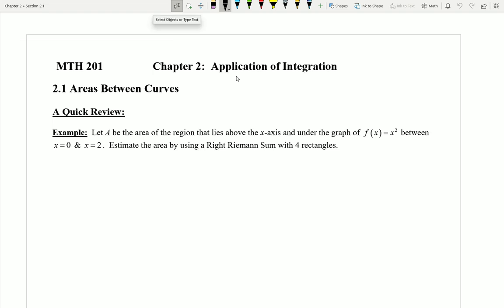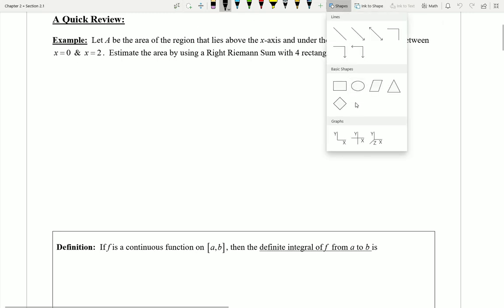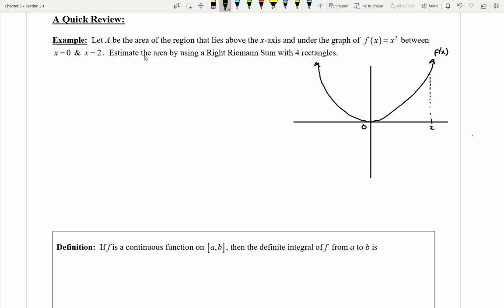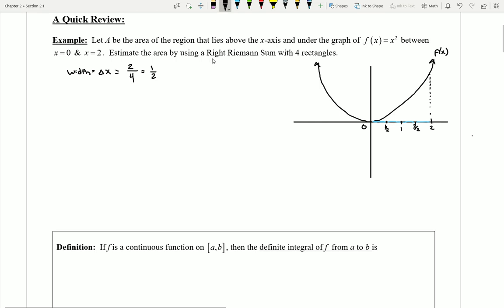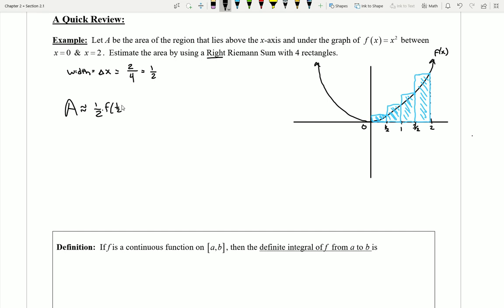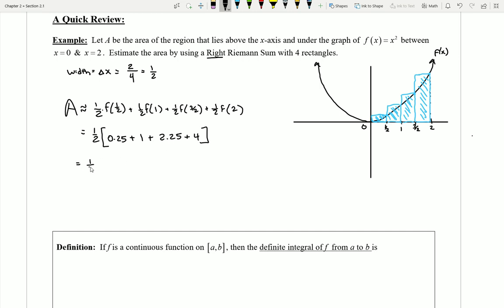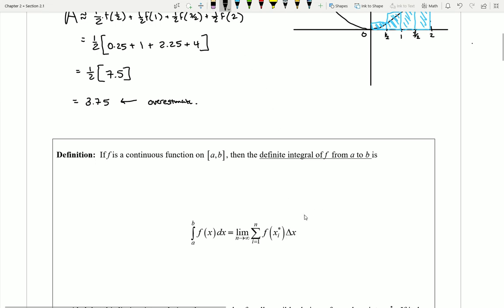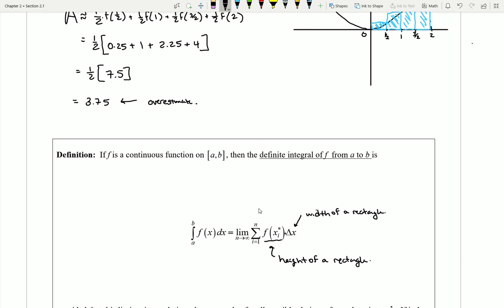1.1 Overview & Recall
What exactly was an integral in Calculus I?  Here we revisit the idea of a Riemann sum and how it led to the idea of a definite integral.